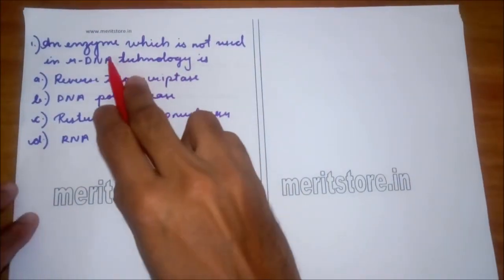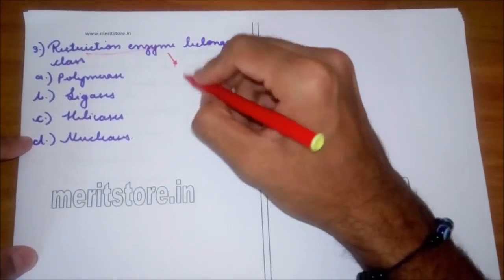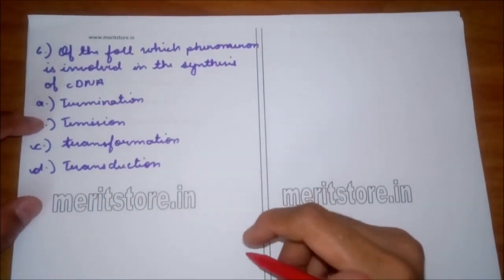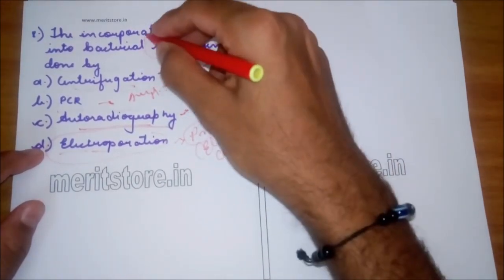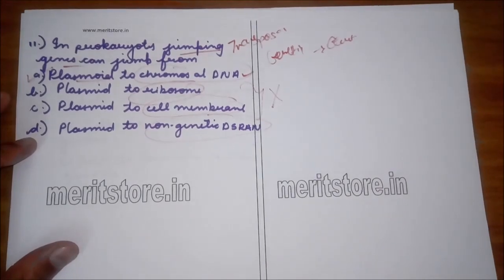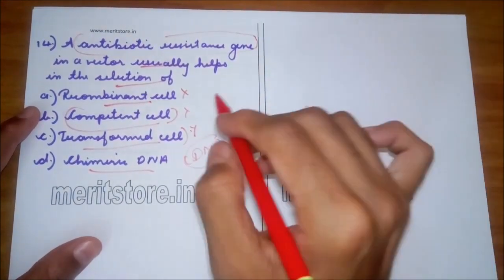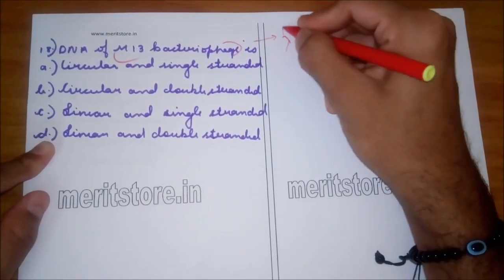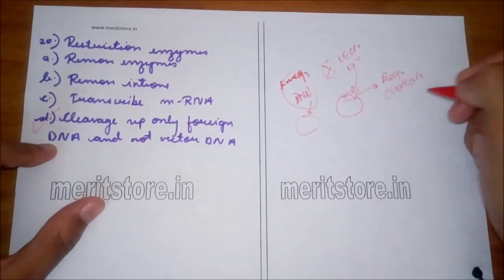Biotechnology - Level 2 MCQs | NEET